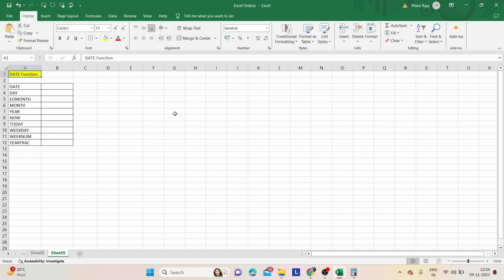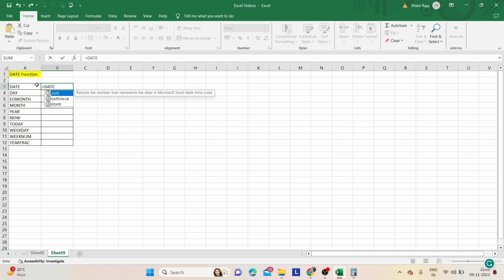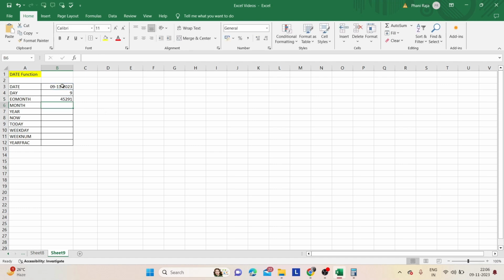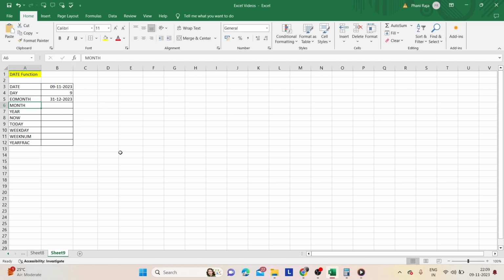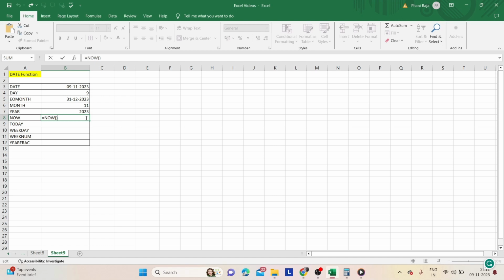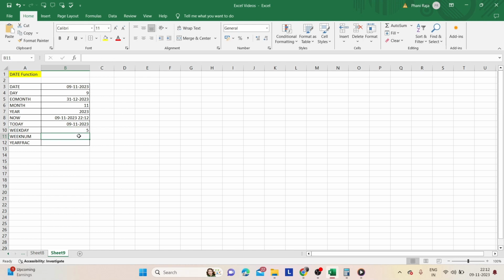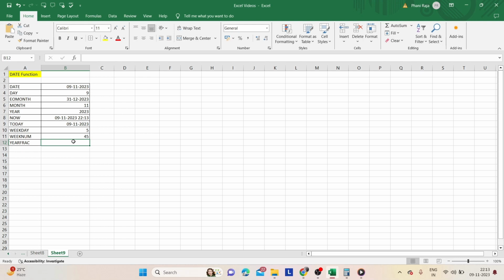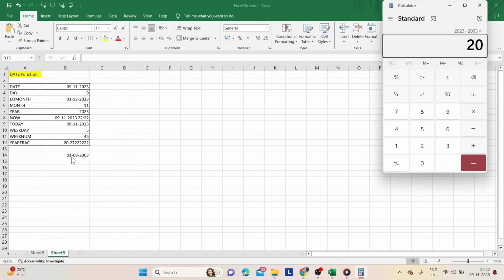Excel Date Functions: Time-Based Analysis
In this lesson, participants will delve into Excel's powerful date functions, essential for performing time-based data analysis. The session covers how to use functions such as TODAY, NOW, DATE, DATEDIF, and NETWORKDAYS, enabling learners to manipulate and calculate dates and times with precision. Attendees will learn how to perform operations like calculating differences between dates, adding or subtracting days to dates, and working with time stamps. Practical exercises will guide learners through scenarios such as project planning, tracking deadlines, and analyzing time series data. Mastering date functions will equip participants with the skills to handle temporal data effectively, enhancing their data analysis and reporting capabilities in Excel.